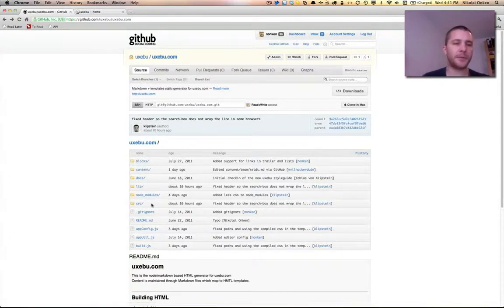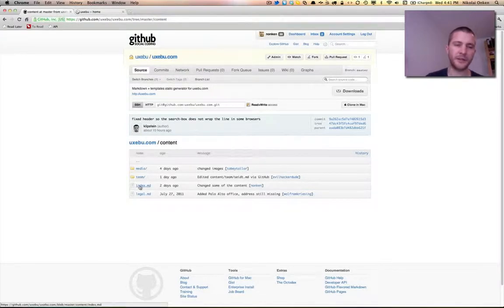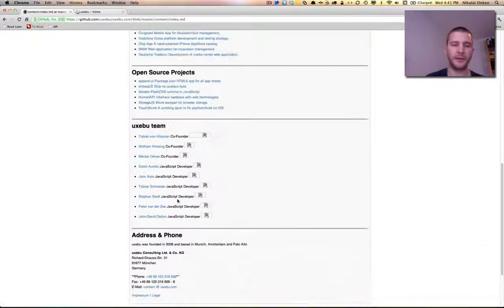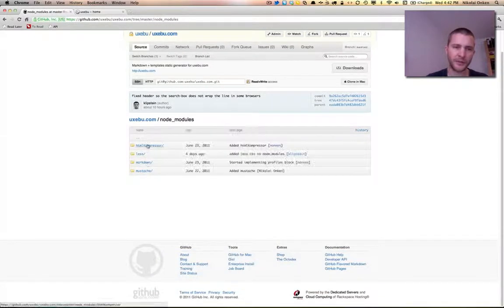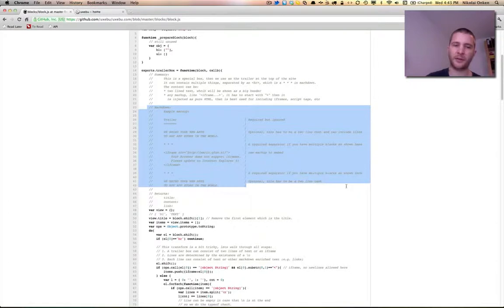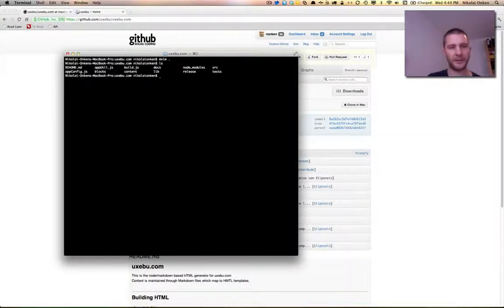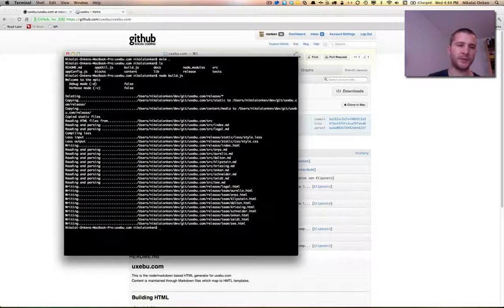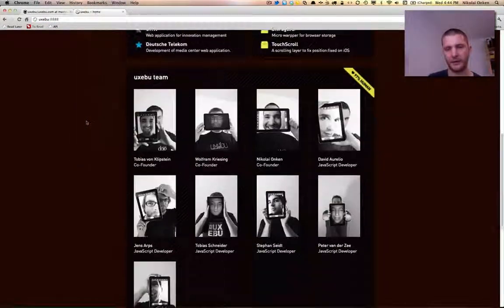Making of uxebu.com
This screencast gives you an overview of the tech setup for the new uxebu.com website.